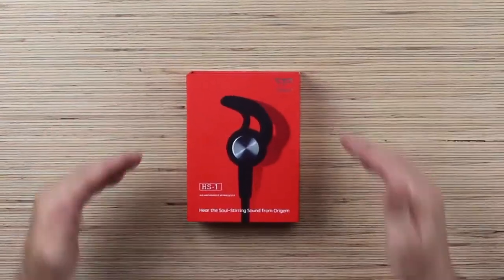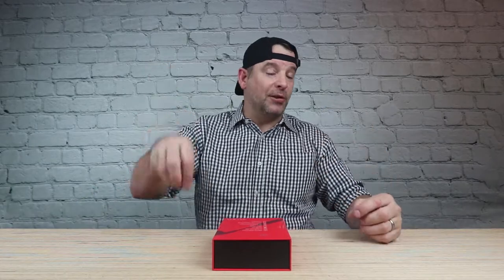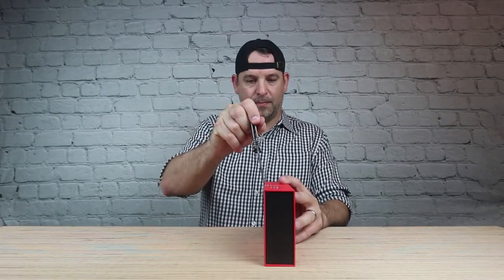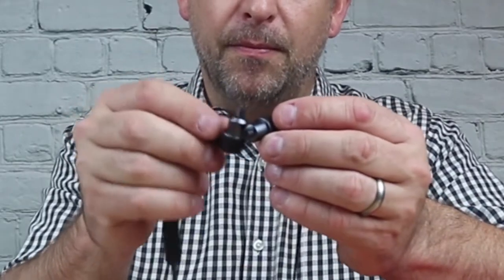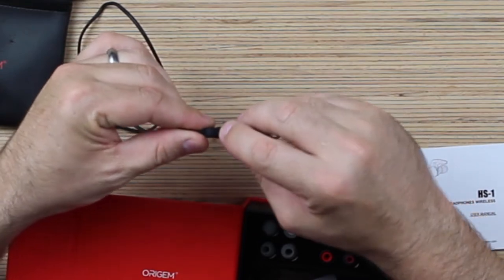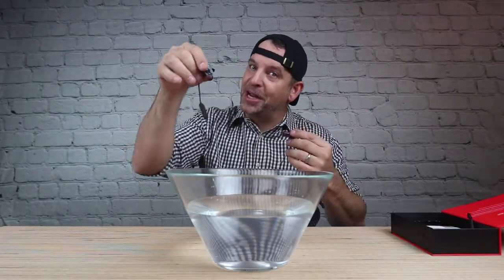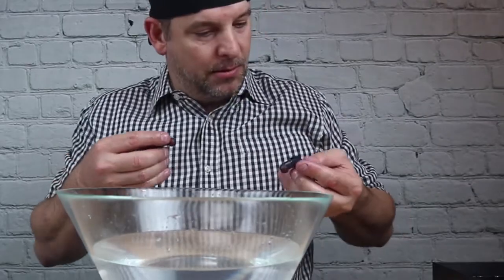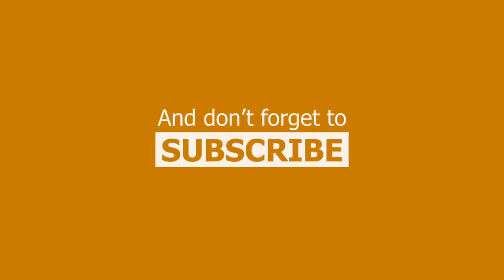$37 Waterproof Wireless Eabuds With Loads of Bass!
These low cost high quality waterproof wireless bluetooth earbuds are one of the best values we have seen in a while on Unbox Warehouse.  Origem claims the are IP67 waterproof so we put them to the test and dunked them underwater.  Did they survive?  Find out on this episode.

Product info-
Designed with advanced technology to ensure the fastest, optimum charging experience. Up to 4X faster than regular headphones – able to full charge in about 30 minutes. 5 minutes charging can support up to 2 hours play time
Origem HS-1 is a high-quality in-ear wireless headphone with high-powered dynamic speakers and CSR APTX audio technology. With the smart remote and the adjustable in-ear fit, communication becomes easier – even on the go. Being compatible with the majority of Smartphone and tablet, Origem HS-1 is a sound choice
Silicon & memory foam ear buds and ergonomic ear books in different sizes ensure an excellent and individual fit during rigorous workouts, and friendly designed control makes it easy to manage phone calls, music and volume.
This universal in-ear Bluetooth earpiece with microphone and noise cancelling for running, sports, music and communication provides you with remarkable sound while blocking outside noise. Magnetic metal housing keeps earbuds attached together around your neck when not using
We’re doubling the length of Amazon’s Guarantee. 30 days is good, but 60 days return policy and one year warranty is better. No questions asked, no strings attached, your purchase is totally risk-free

Title: Adventures
Artist: A Himitsu
Genre: Dance & Electronic
Mood: Happy